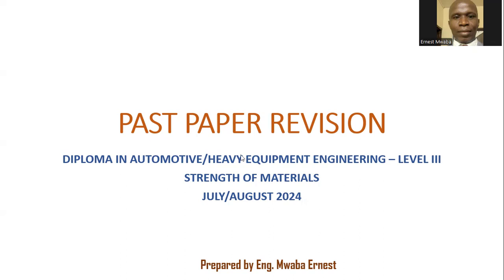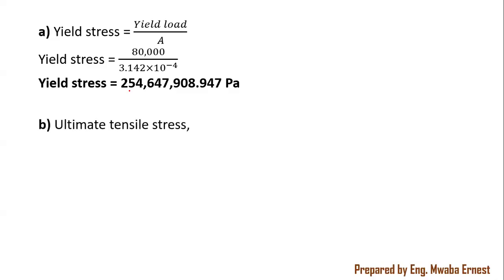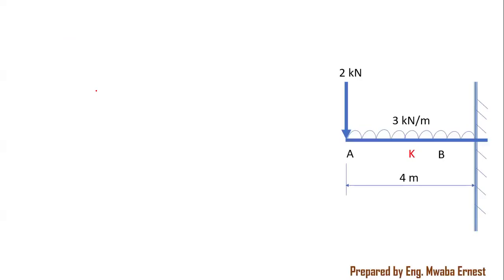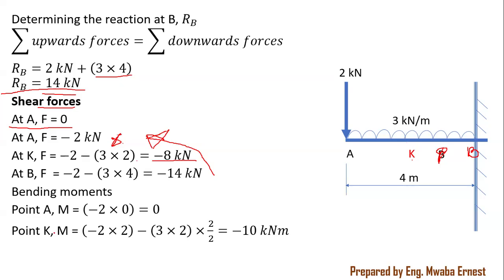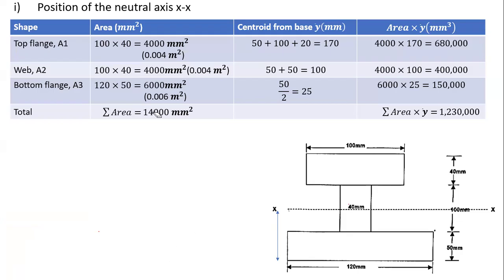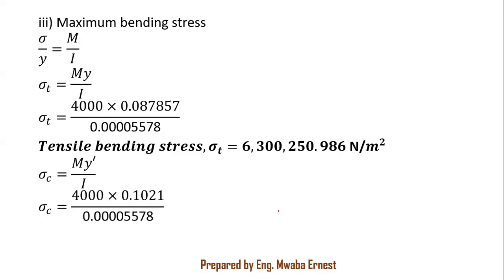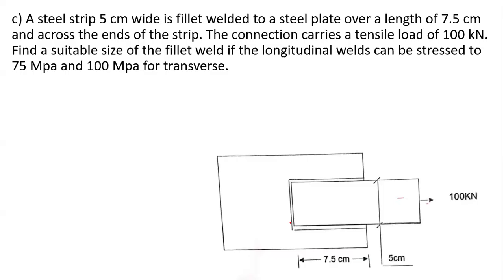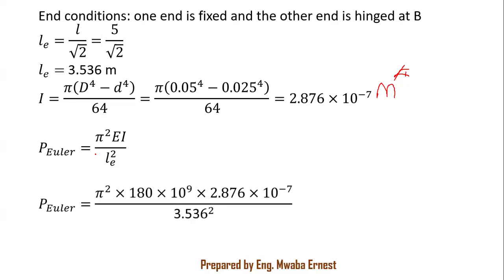APRIL 2024 STRENGTH OF MATERIALS PAST PAPER - AUTO. HER LEVEL III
This video revises the paper for strength of materials that came in April 2024. I have taken time to be as elaborate as possible considering the number and variety of questions involved. Enjoy.